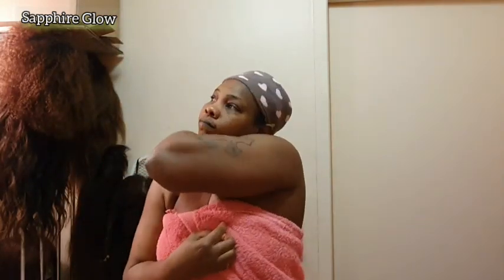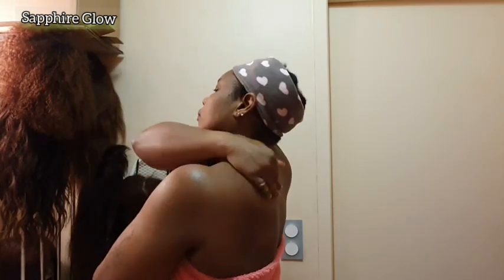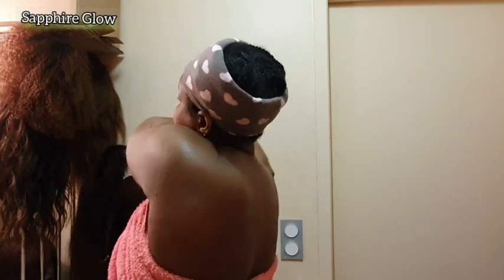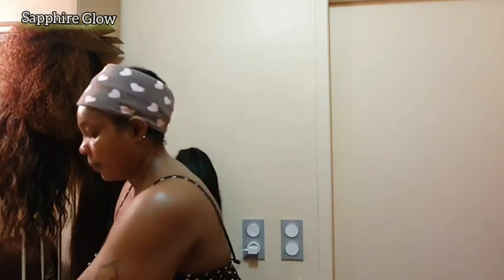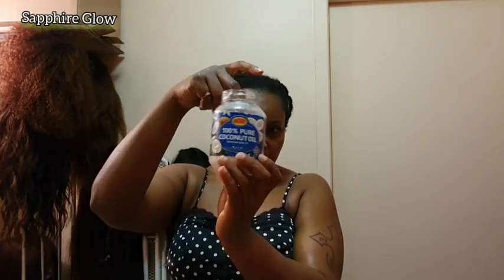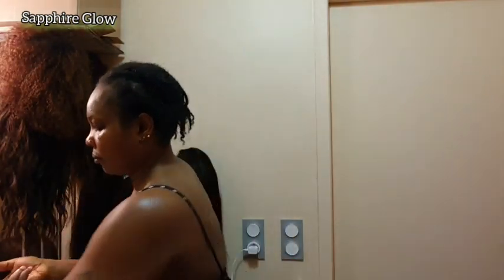MY " Night Time Shower Routine " / warm water and simple scented douche.